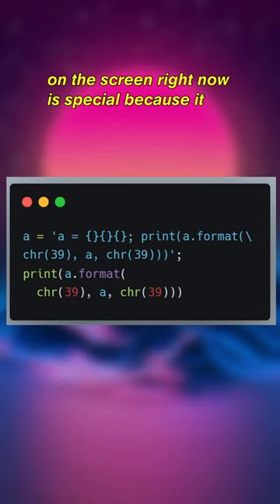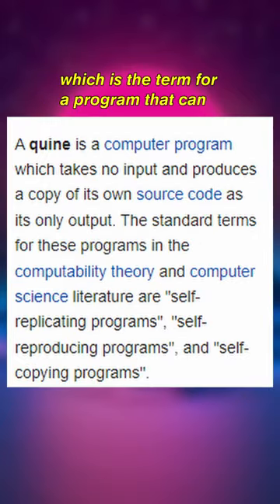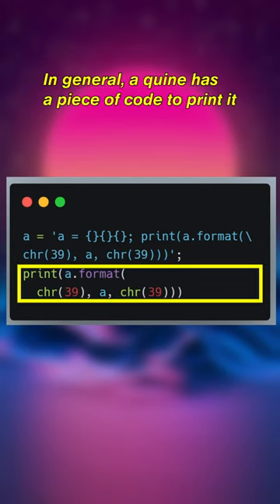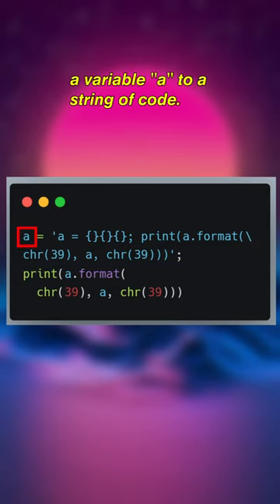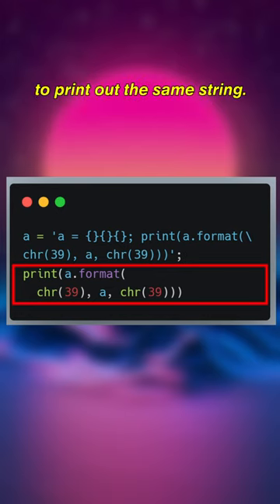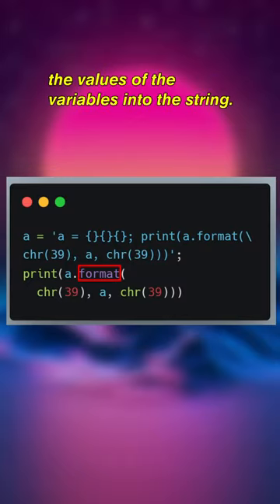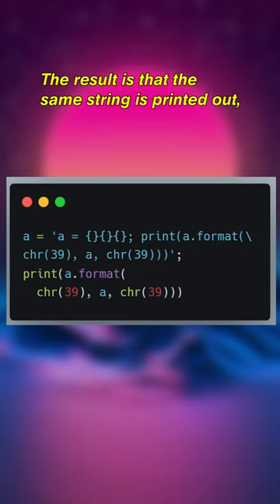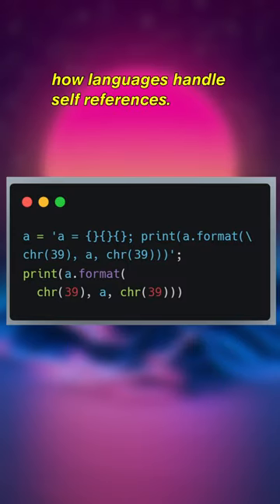Quines explained in 60 seconds | Self-Replicating Code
In this video, I'll be exploring these unique and fascinating pieces of code. A quine is a self-referential program that outputs its own source code as its output. This might sound confusing, but don't worry - I'll explain everything in detail and provide examples in Python.

Quines were first introduced in Douglas Hofstadter's book "Gödel, Escher, Bach," and have become a popular topic in the programming world. They're a great way to test your coding skills and creativity, and they're just plain fun to write.

I'll be using the Python quine code from the Wikipedia article on quines as an example in this video. But don't just take my word for it - I encourage you to try writing your own quines too. It's a challenging but rewarding task, and it's a great way to learn more about programming.

So join me as I dive into the world of quines and learn about these amazing pieces of code. Don't forget to try writing your own quines and share them with me in the comments!

I'm a second year at Georgia Tech majoring in Computer Science. On this channel, I make videos related to machine learning and programming, lifestyle vlogs, productivity tip videos, and more!